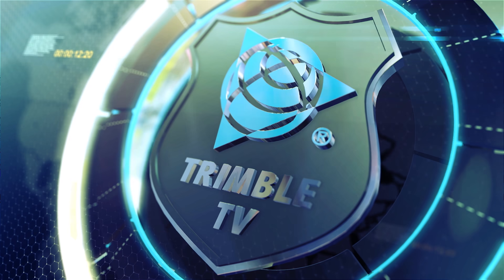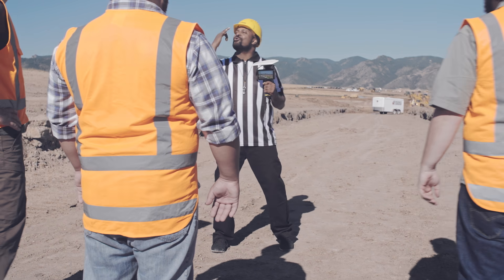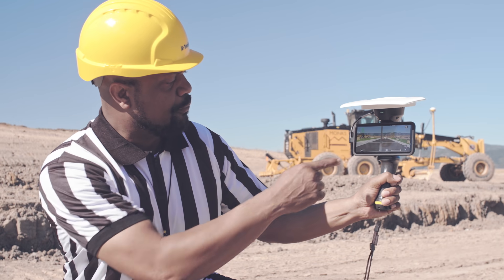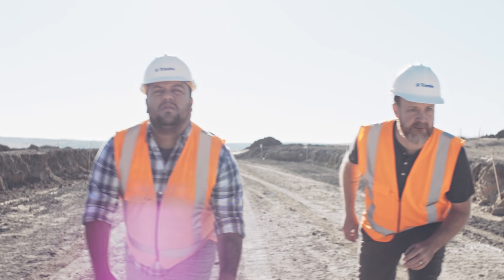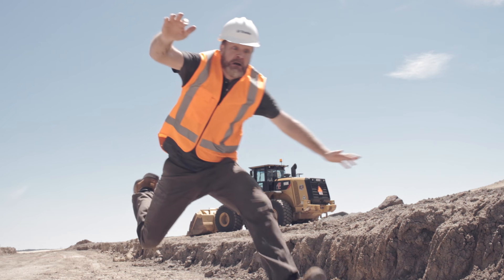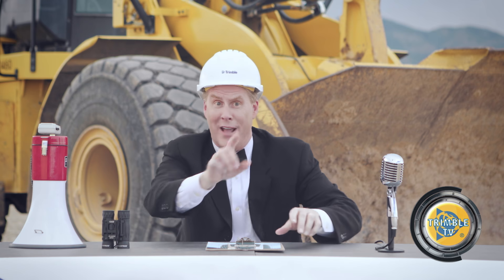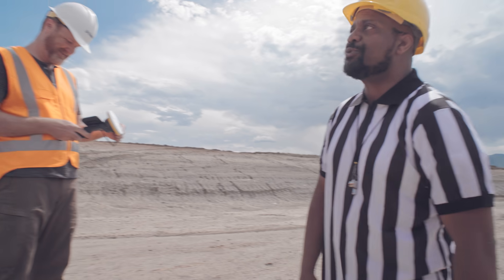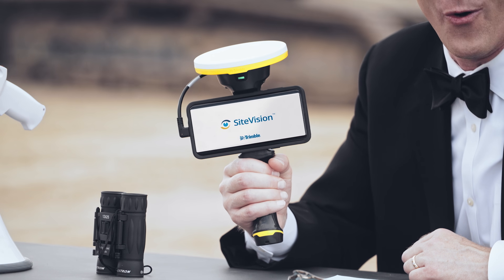Trimble SiteVision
Welcome to the Trimble SiteVision 100! Made possible by the outdoor augmented reality system Trimble SiteVision, bringing spatial data to life so you can easily visualize complex information with unrivaled accuracy from your mobile device. See who wins the ultimate prize.